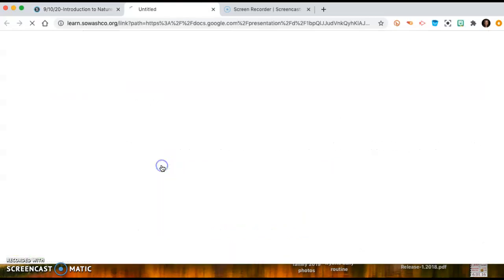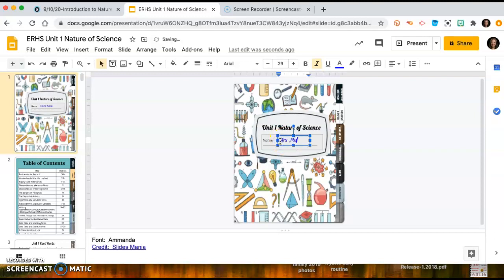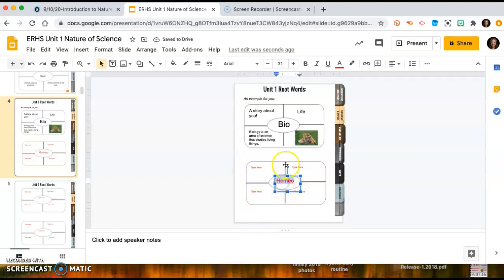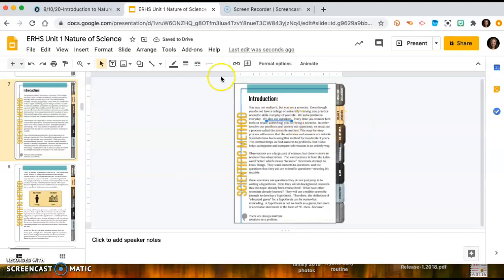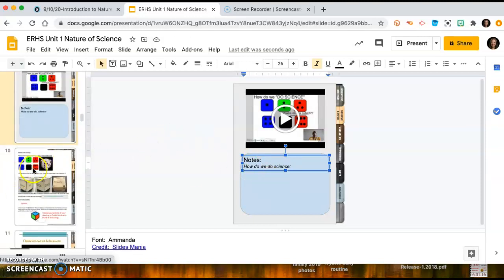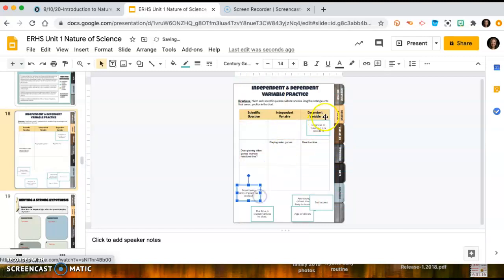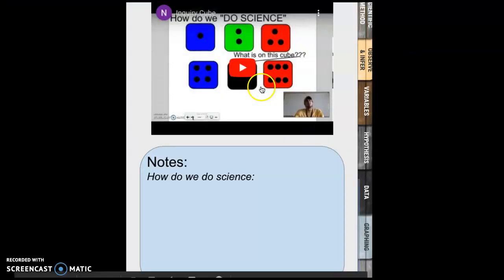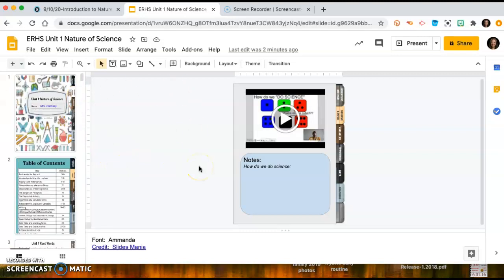How to use our Biology Interactive Notebook